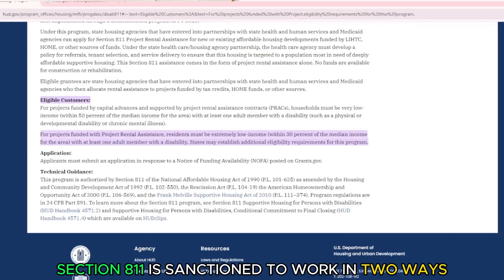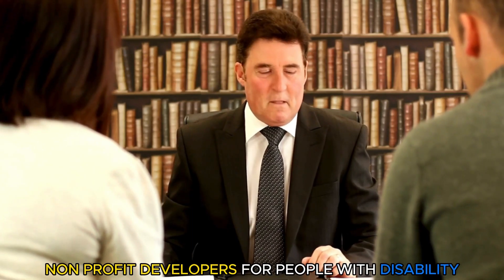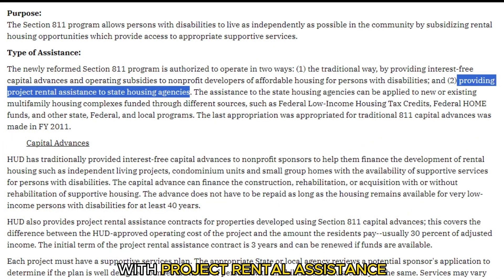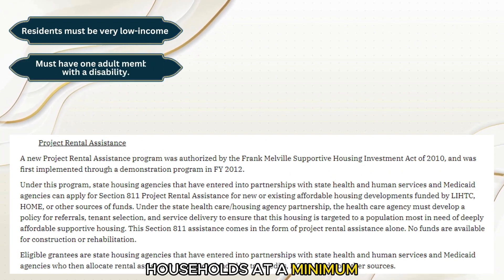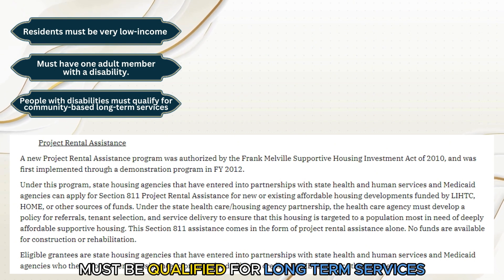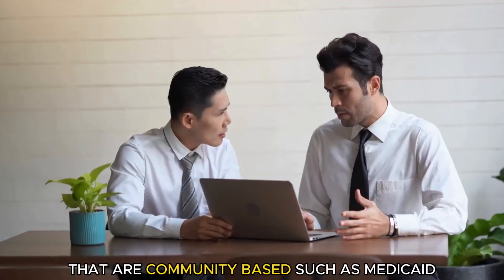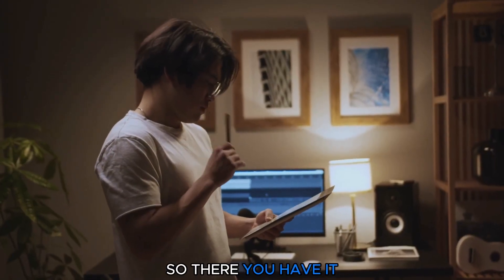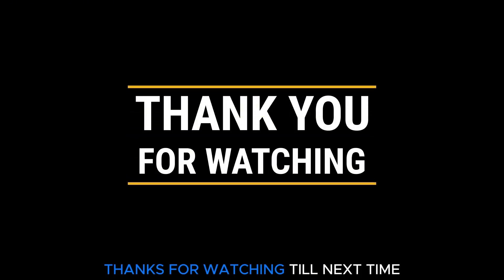How To Qualify For Section 811 (How To Be Eligible For Section 811)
How To Qualify For Section 811 (How To Be Eligible For Section 811). In this video tutorial I will show you how to qualify for Section 811.

Section 811 is sanctioned to work in two ways:
• To provide capital advances that are free of interest and operate subsidies to affordable housing nonprofit developers for people with disability.
• To provide state housing agencies with project rental assistance.
Projects backed by capital advances and those backed by Project Rental Assistance have different eligibility.

Projects backed by Project Rental Assistance (PRA)
For these projects, the following are the requirements;
• Residents must be very low-income (at or under 30% of the area’s median income).
• Households at a minimum, must have one adult member with a disability.
• The individual with the disability must be qualified for long-term services that are community-based, such as Medicaid.

Projects backed by Capital Advances
These projects are backed by capital advances and reinforced by project rental assistance contracts. The following are the requirements;
• Residents must have very low income (within 50% of the area’s median income).
• Households must, at a minimum, have one adult member with a disability.